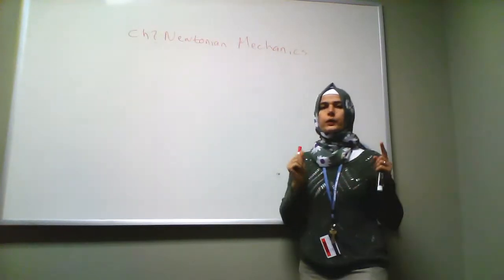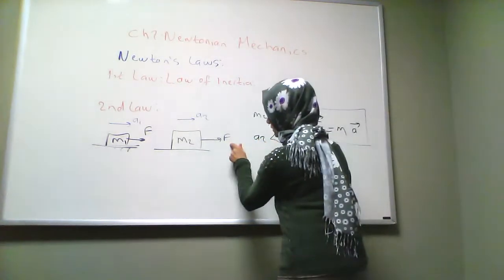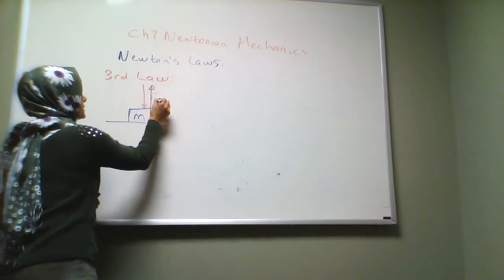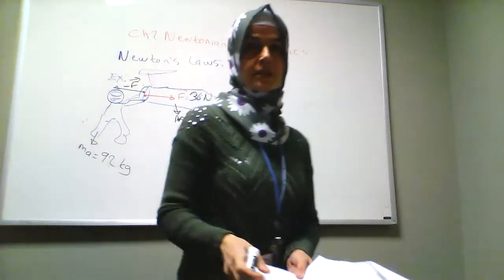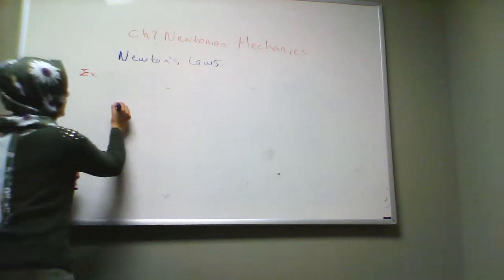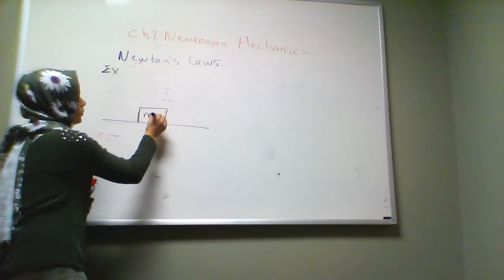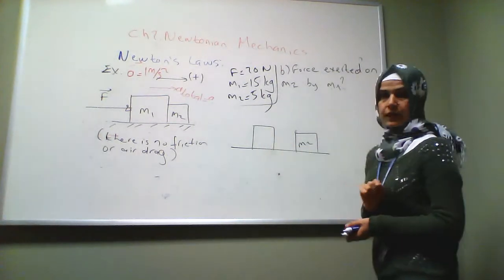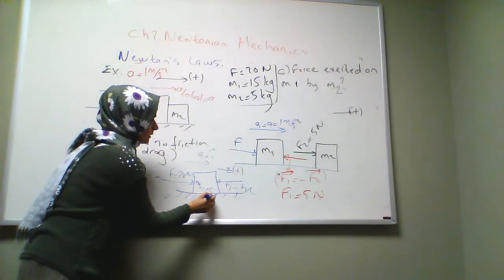2018 02 02 Newtons Laws